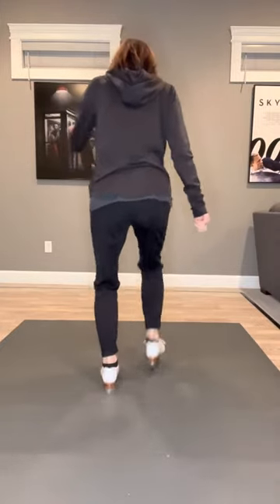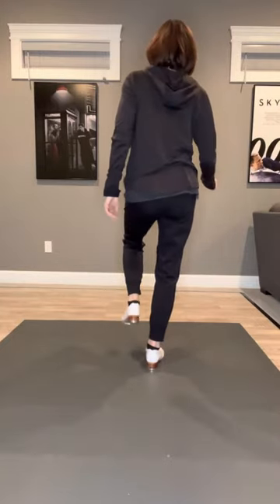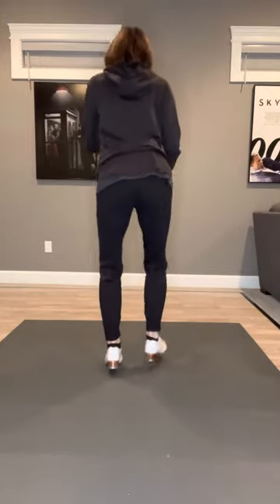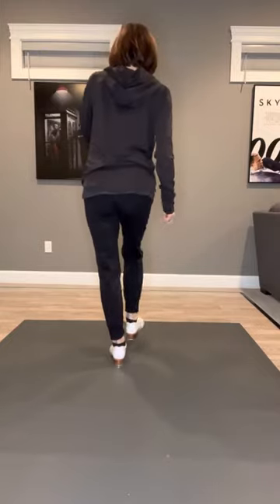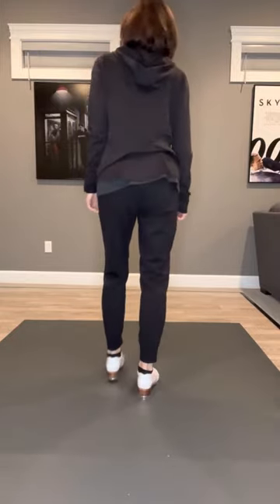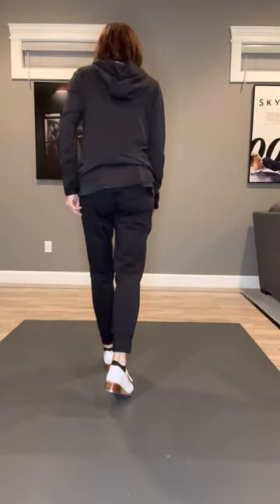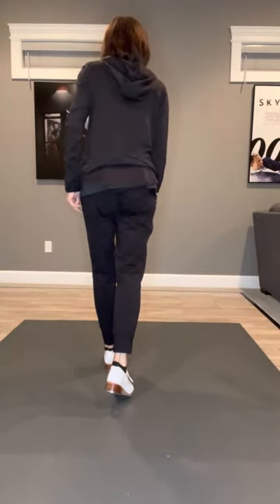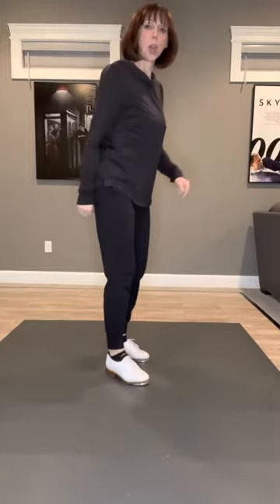Adult tap combo cramp rolls and tap step (flap) heels